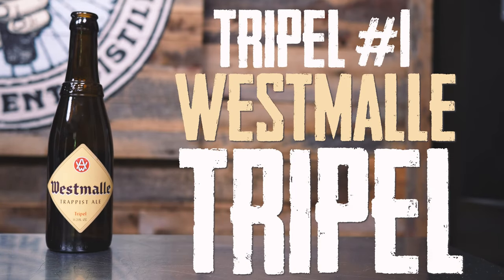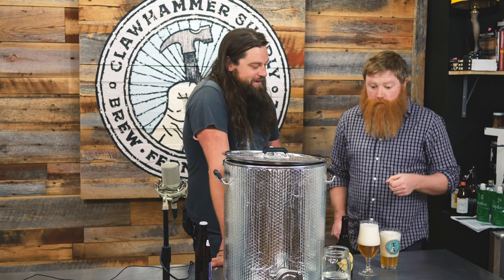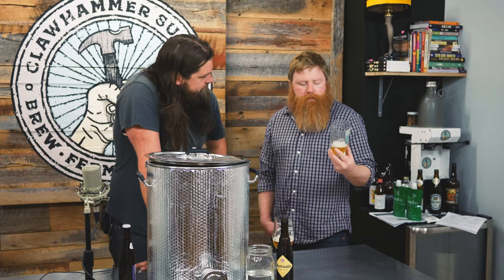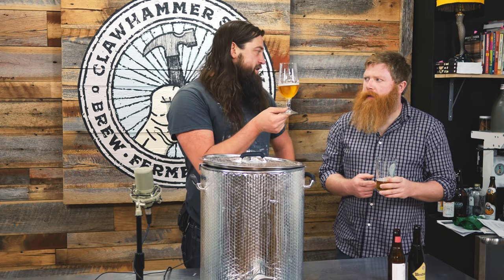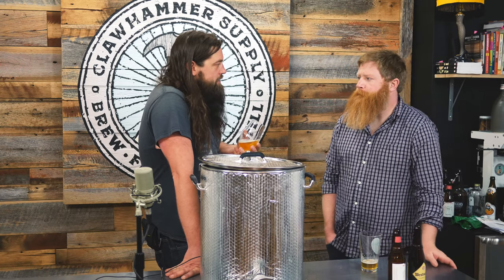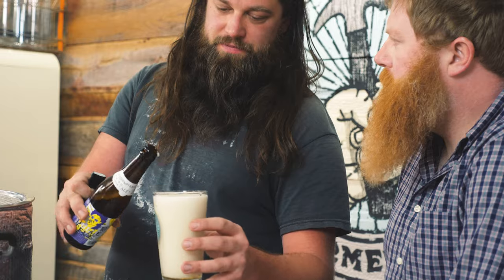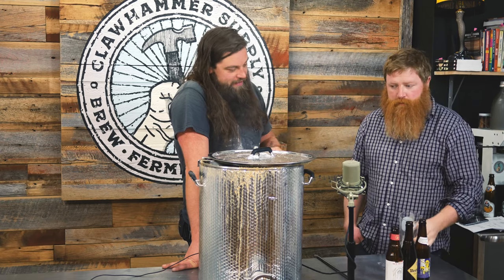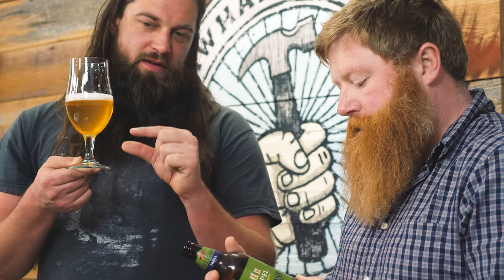Belgian Tripel Comparison: Old World vs. New World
In this craft beer video, we're tasting four tripels, two from the United States and two from Belgium. Our friend wanted to bring a Belgian Tripel to a wedding so we brewed one up and tasted these tripels during that brew day. Check out our Belgian Tripel brewing video if you haven't, the beer turned out great and everyone at the wedding loved the beer. All of these tripels are bottle conditioned and unique in their own way. Besides talking about how the tripels taste, we also talk about the type of glass that a Belgian Tripel is traditionally drunk in. The first tripel we taste is the Westmalle Tripel which is brewed by Trappist monks in Belgium. Westmalle was the first to brew a tripel and their beverage can be considered the gold standard for the Belgian Tripel style. The second tripel we taste is the New Belgium Trippel which is Ross' favorite Tripel (he works for New Belgium). The third tripel we taste is a Dulle Teve (Mad Bitch) Tripel which is brewed in Belgium. Our friend at the local bottle shop recommended this one to us. The last tripel we taste is the Allagash Tripel. Allagash has become an extremely well-known brewery and is most famous for their Allagash White beer. Check out the resources below for our tripel brew day, brewing equipment, and an interesting article about the history of beer that talks about how the practice of brewing spread from the old world to the new world.